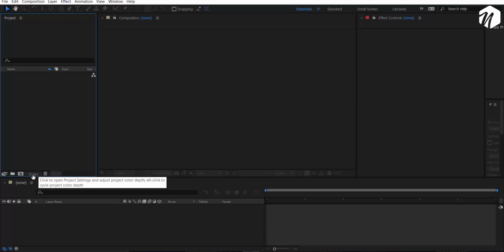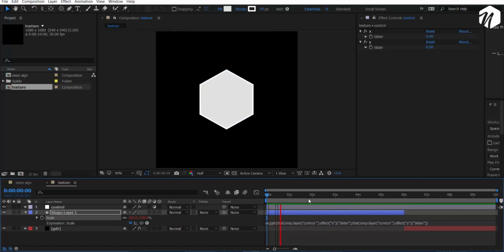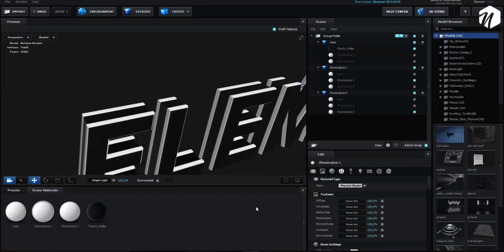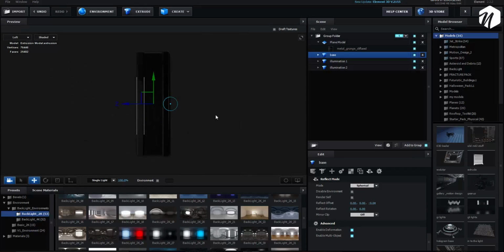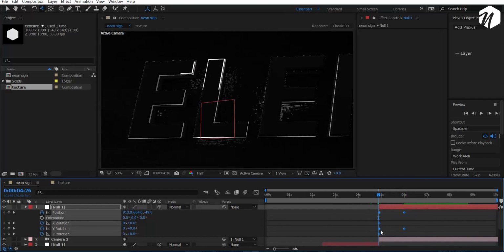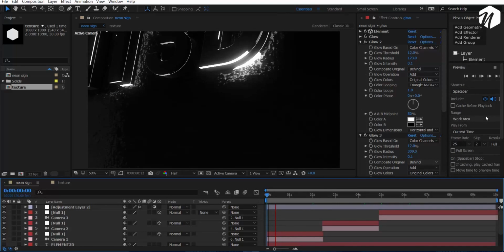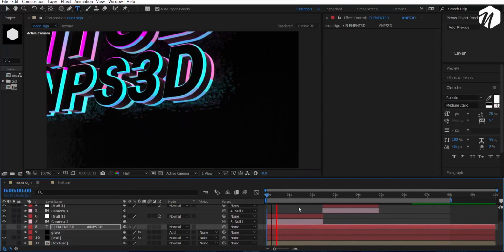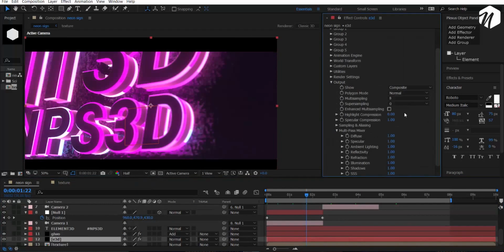AFTER EFFECTS|ELEMENT 3D NEON SIGN|TUTORIAL|BY NPS3D|YOUTUBE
HELLO !
In this VIDEO I do some neon expirement with elemenT 3d
basicaly it's a texture and i applied on e3d object so just watch:)

______ I USE _______
   After effects
   Element 3d v2.2